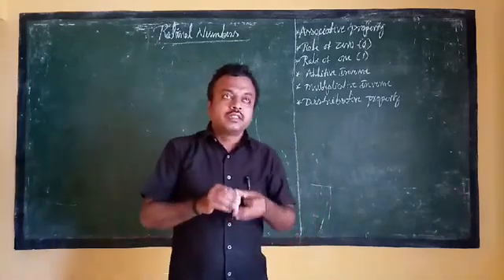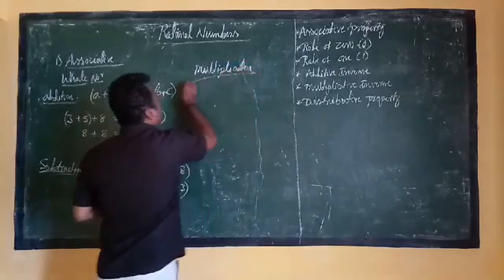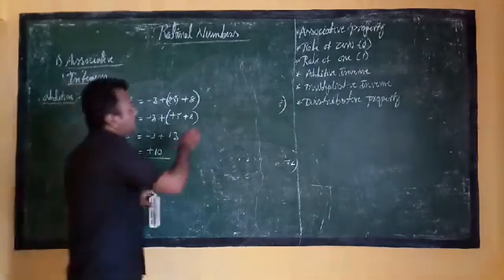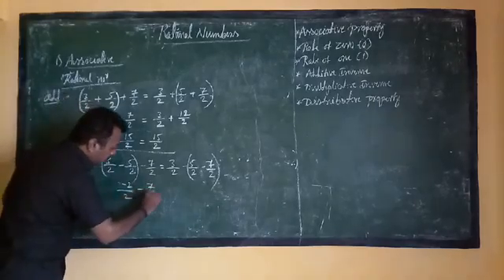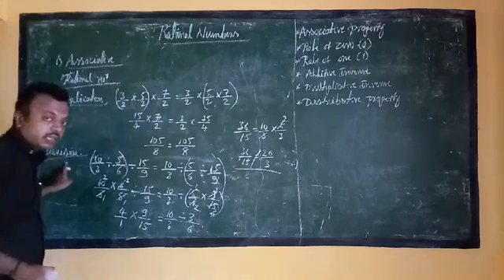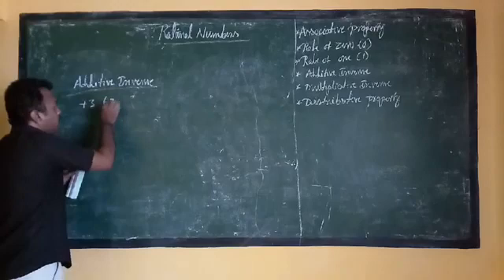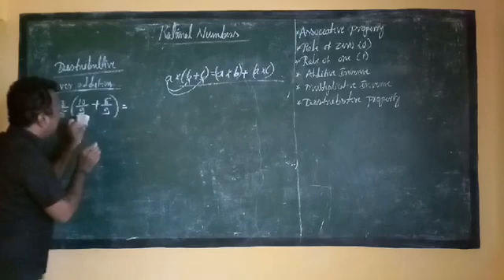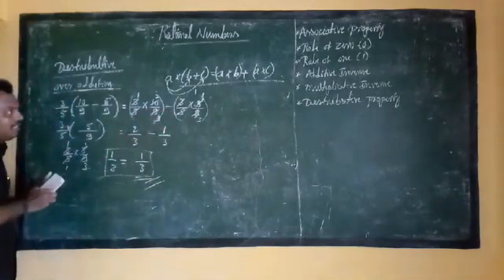8th Maths Rational numbers part 2 class by Halswamy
8th Maths Rational numbers part 2 class by Halswamy